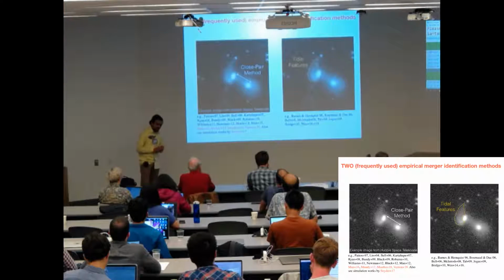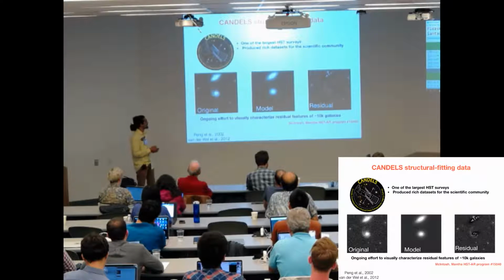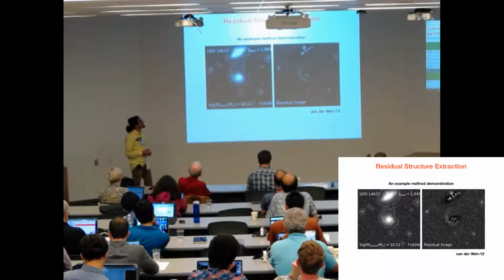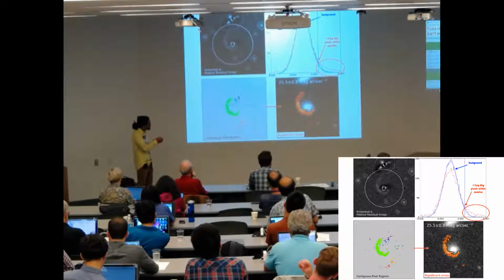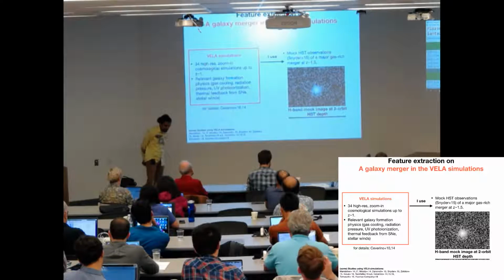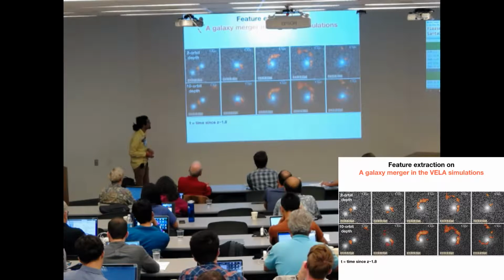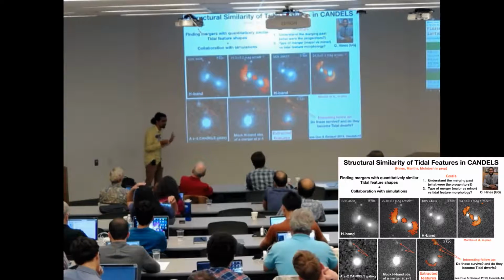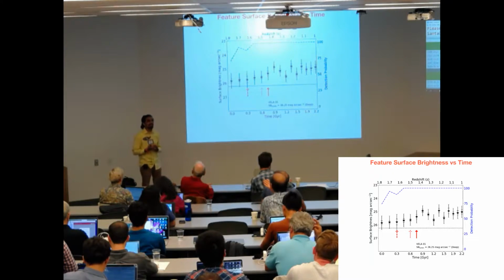Kameswara Mantha: Fantastic Tidal Features and How to Find Them